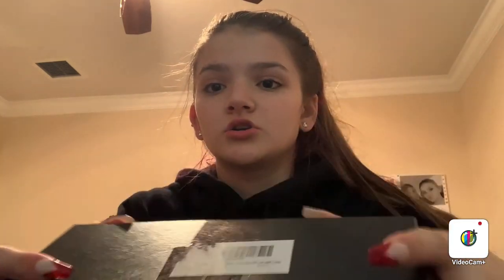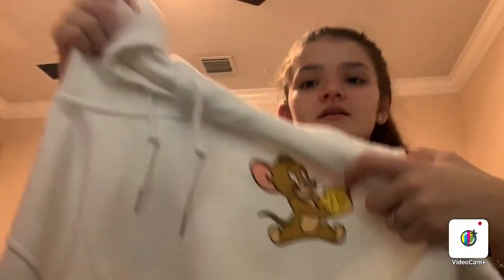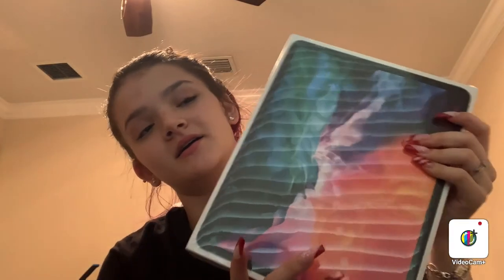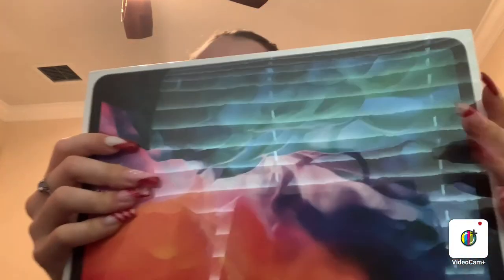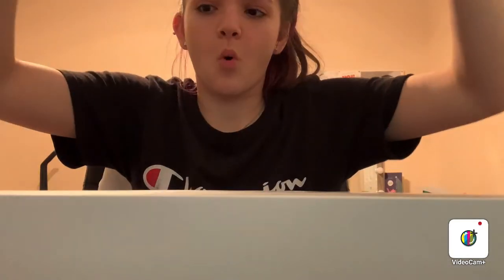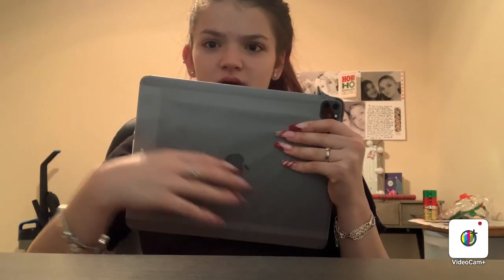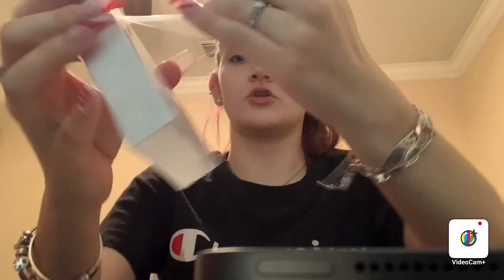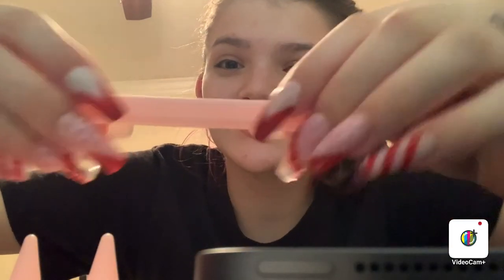What I got for Christmas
Hey guys I hope you enjoyed this video. I forgot to add some jewelry I got. I know I’m uploading this kind of late but I have been busy .